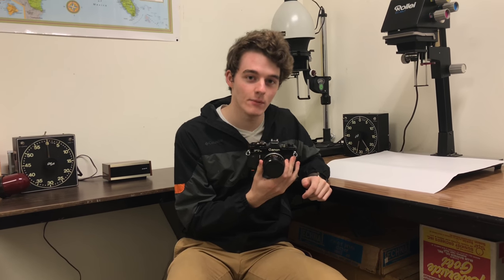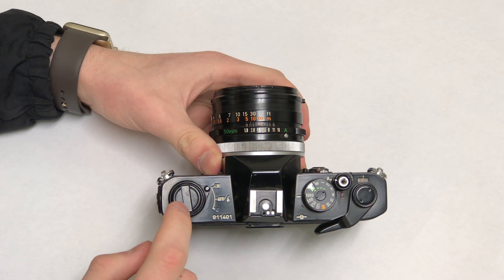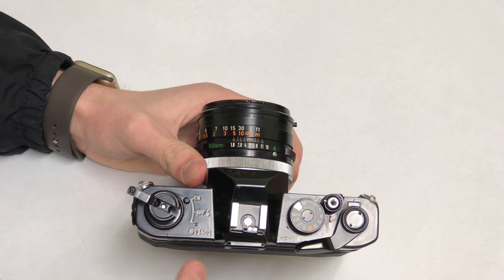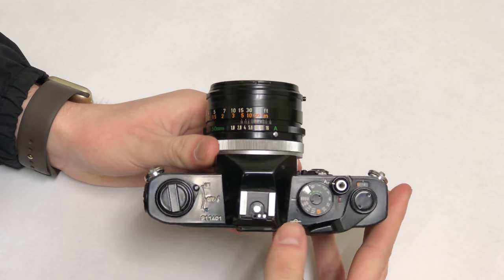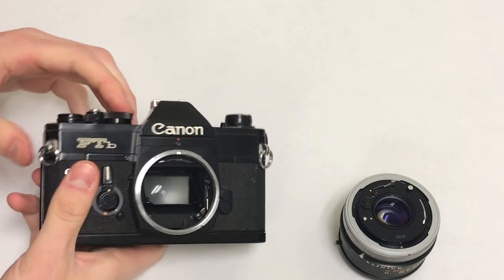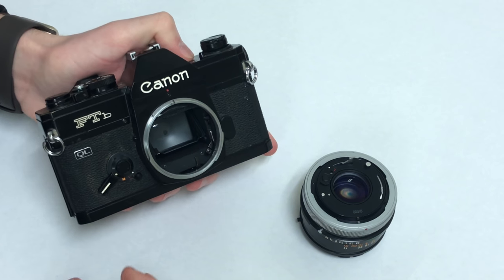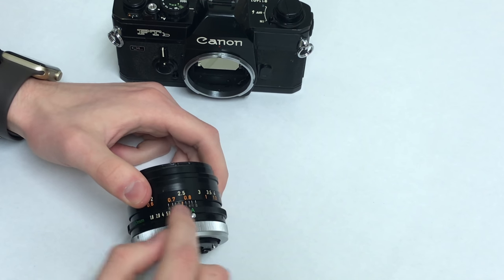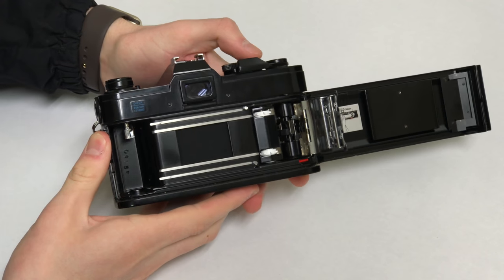A detailed look on how to use a film camera (Canon Ftb)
A quick video made for Mr. Lunden’s photography class by students Jensen Walker and Alden LaPlante.